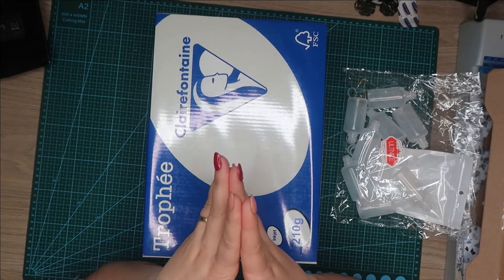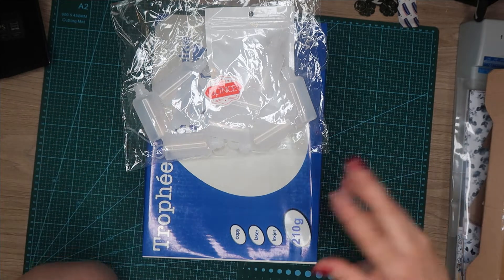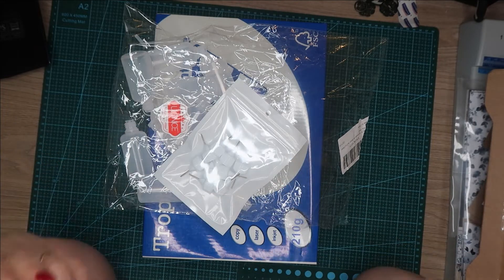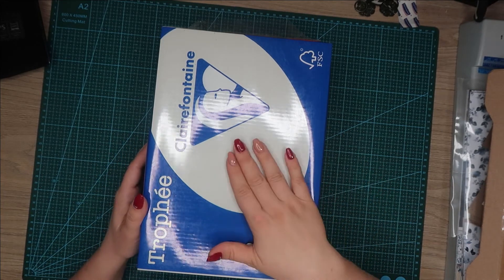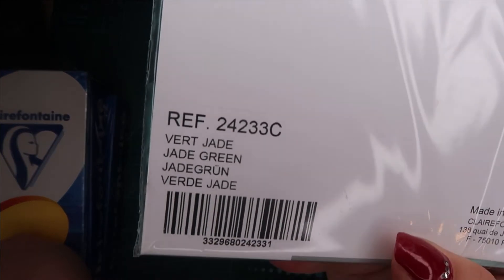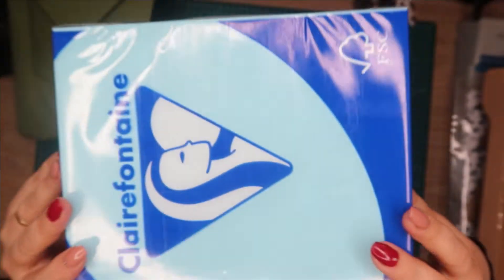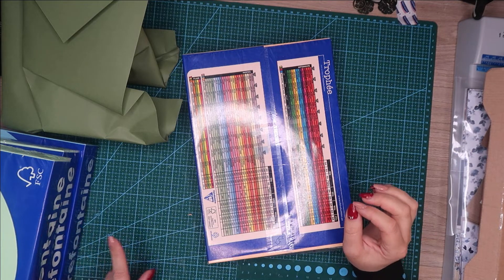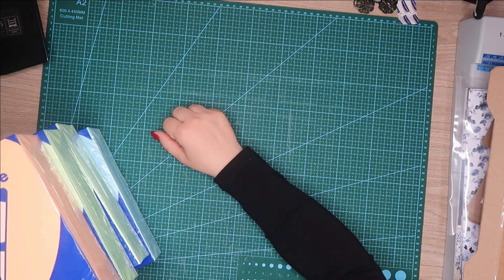Haul Amazon - Clairefontaine #2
Bonjour tout le monde ! Je vous retrouve aujourd'hui dans une nouvelle vidéo! J'espère que ça va vous plaire! Je vous fais de gros bisous et je vous dis a très vite! N'oubliez surtout pas d'activer la cloche pour ne rater aucune de mes vidéo!!!

Produits mentionnés :
* Papier vert golf
* Papier gris acier
* Papier rouge corail
* Papier Jaune soleil
* Papier Vert jade
* Papier Bleu alize
* Papier Vert
* Papier Abricot
* Bouteille de précision 30 ml